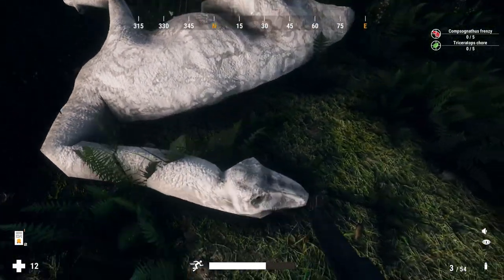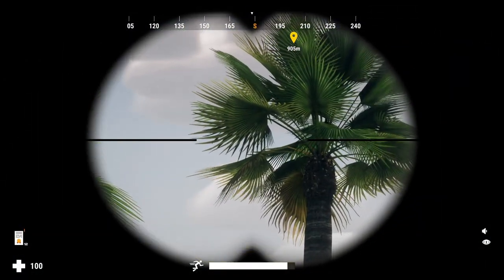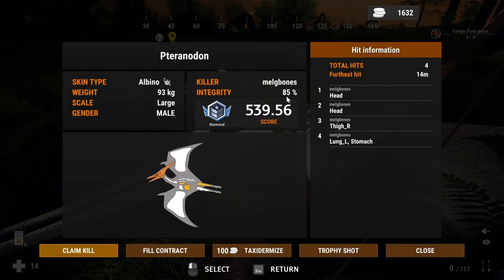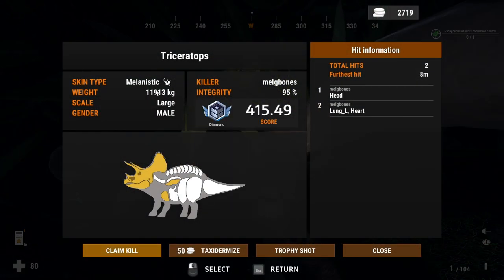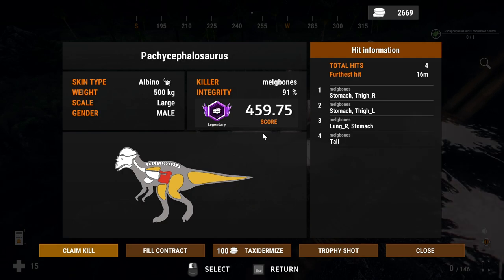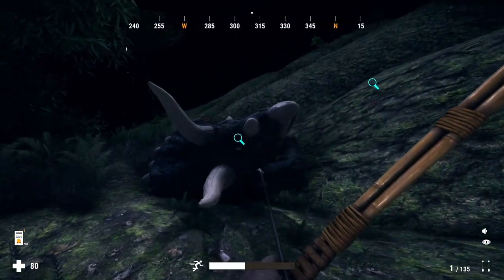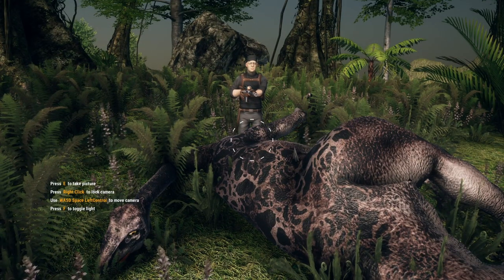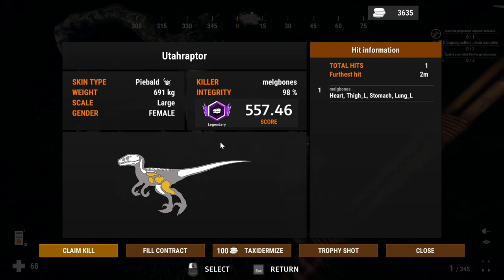MORE ALBINO, MELANISTIC, PIEBALD AND LEGENDARY TROPHIES IN PREHISTORIC HUNT! + NEW TROPHY SHOTS!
A link to my discord server in case anyone would like to join! 🖤